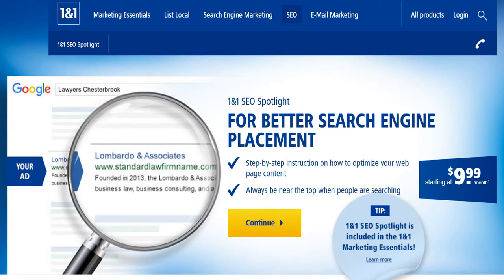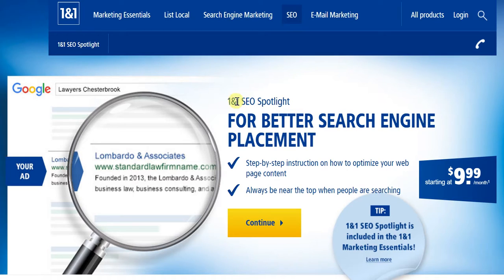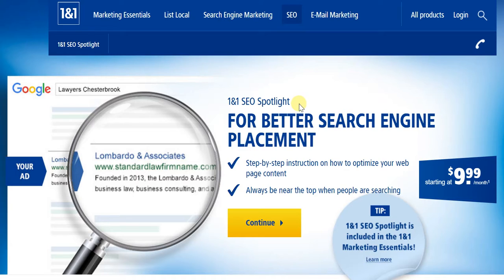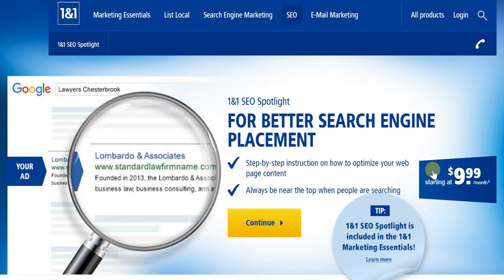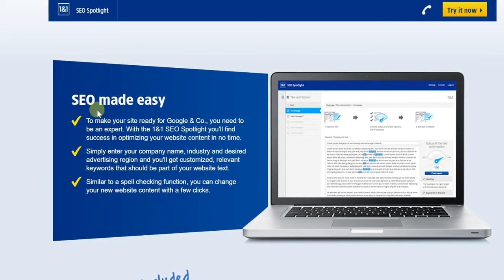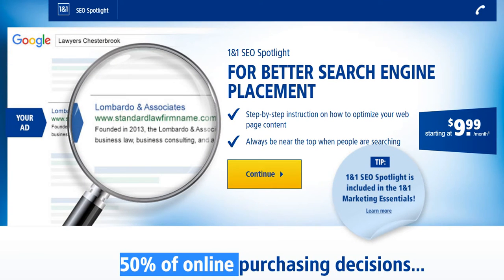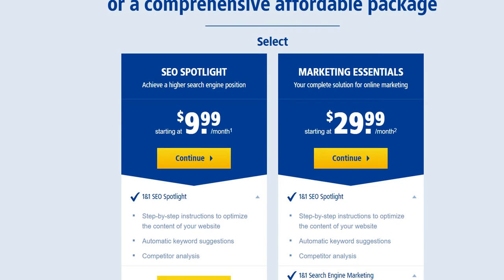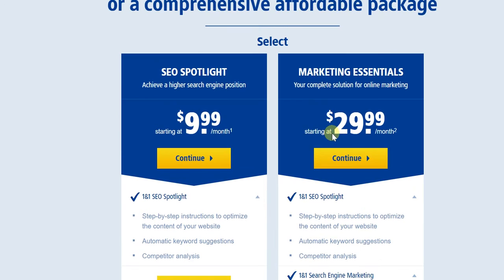1&1 SEO Spotlight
Always be at the TOP of Search Results with 1&1 SEO Spotlight

1&1 SEO Spotlight is by far the BEST resource out there when it comes to ensuring better search engine placement for your website.

With 1&1 SEO Spotlight, you receive:

* Step-by-step instructions on how to optimize your web page content

* Guidance on how to always be near the top when people are searching

Remember that 50% of online purchasing decisions...
... are based on searches executed on search engines.

No wonder then that major online businesses place the highest value on search engine optimization!